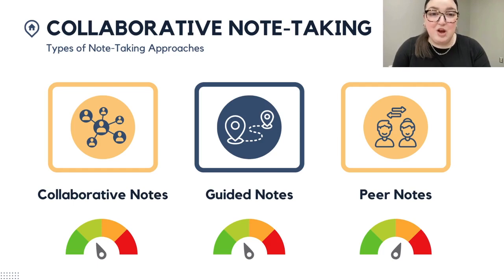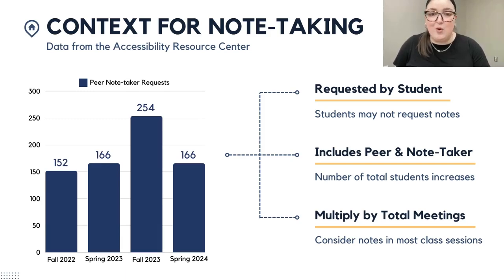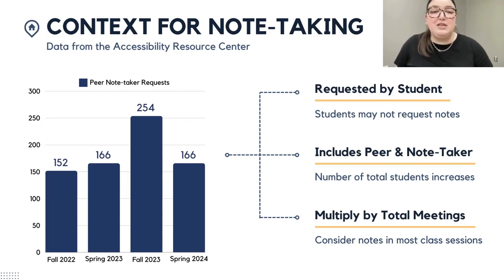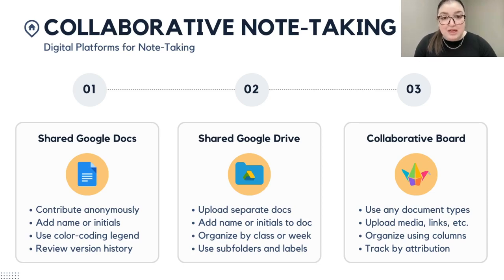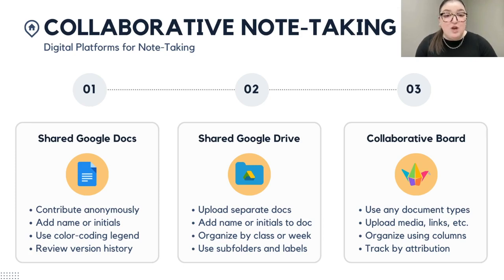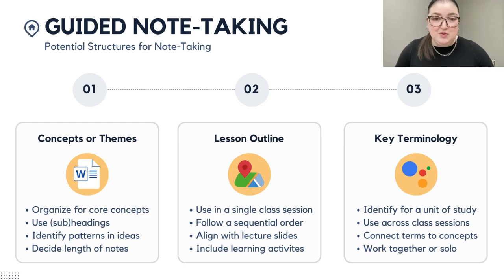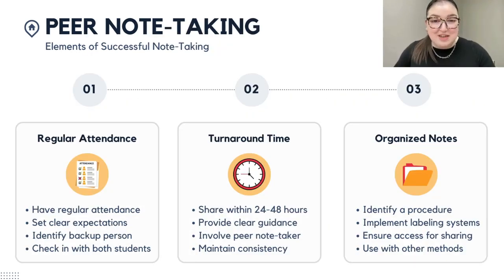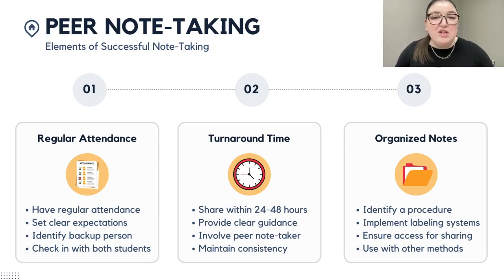Mini Webinar on Note Taking Approaches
This mini-webinar on note-taking approaches in the classroom discusses three approaches to note-taking: collaborative notes, guided notes, and peer notes.